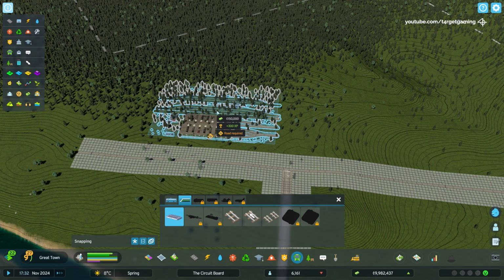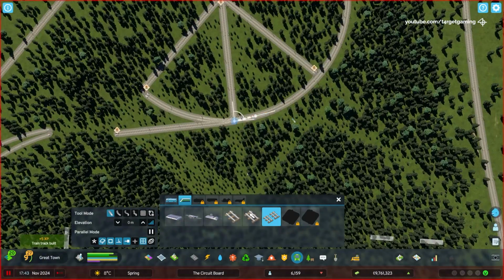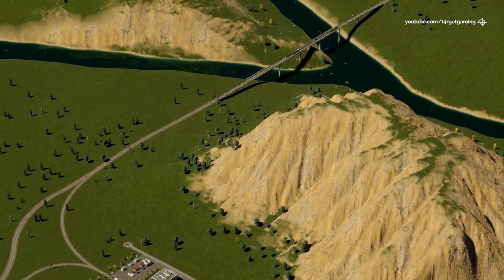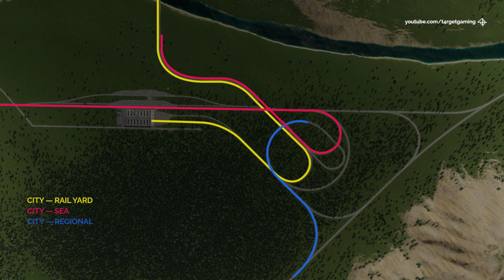This Train Intersection is Completely Justifiable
Building a city inspired by the design patterns of printed circuit boards (pcb).

PC main specs:
- GPU: AMD Radeon RX 6750 XT
- CPU: AMD Ryzen 7 5800X3D
- RAM: Corsair DDR4, 32GBs